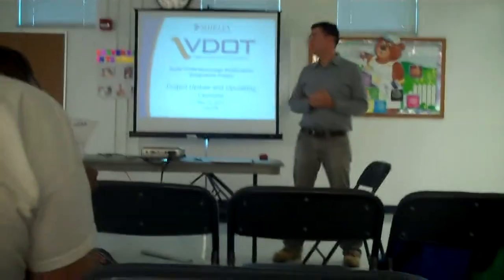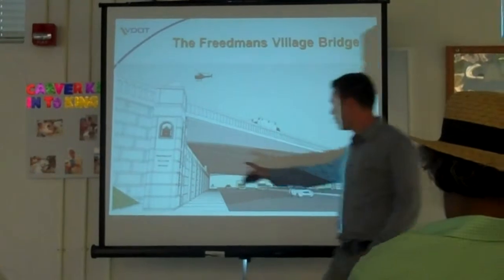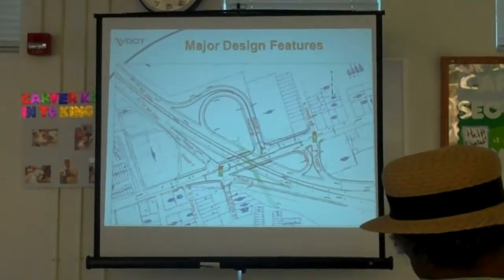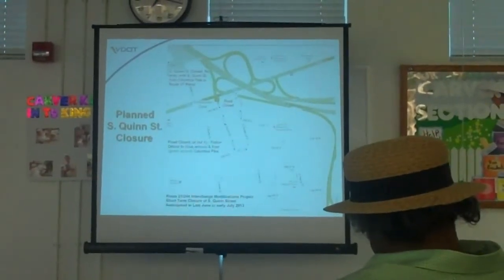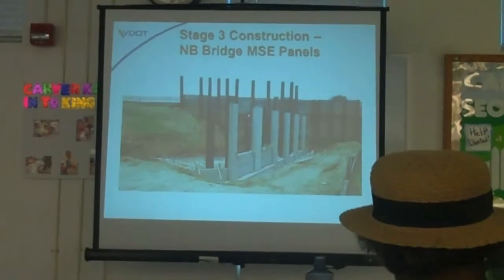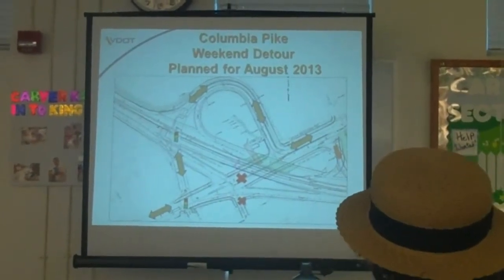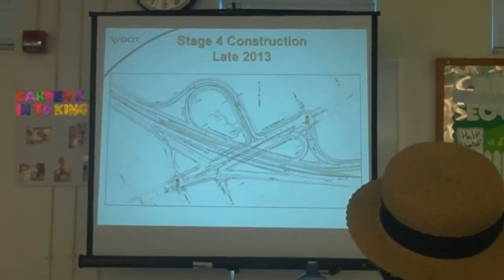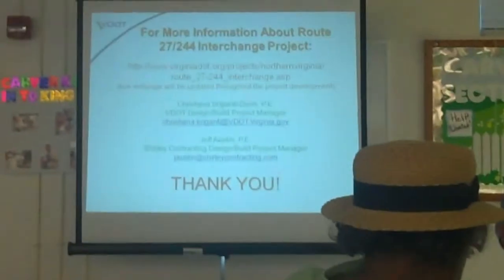VDOT Construction Impacts Meeting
Route 27/244 Interchange
Washington Boulevard Bridge over Columbia Pike in Arlington, VA